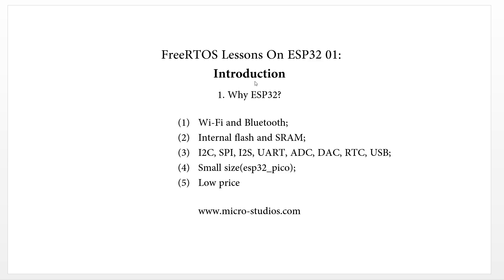FreeRTOS On ESP32 Lesson 01: Introduction: